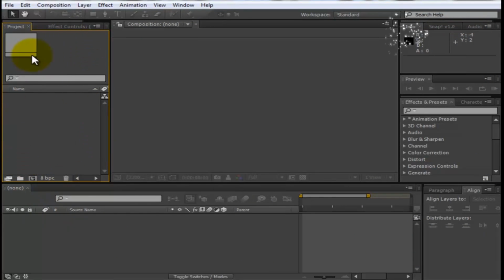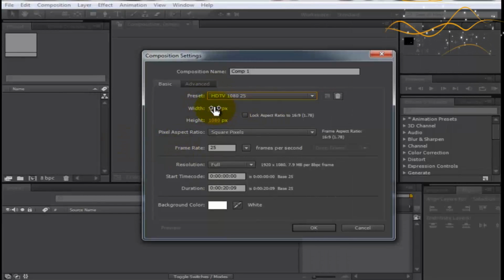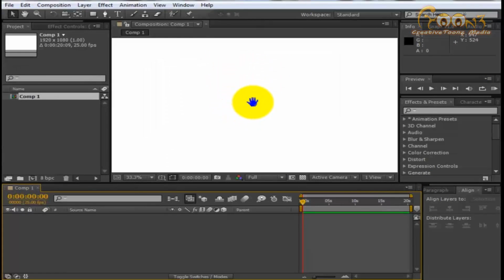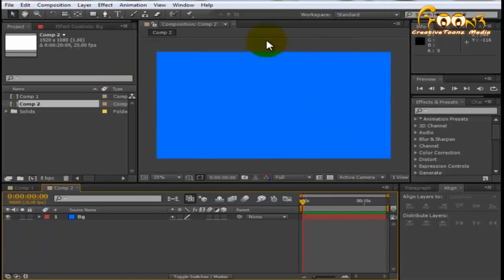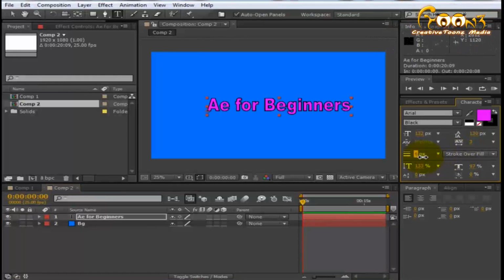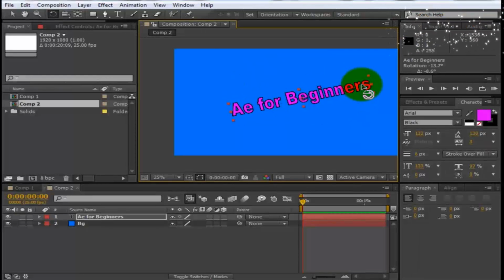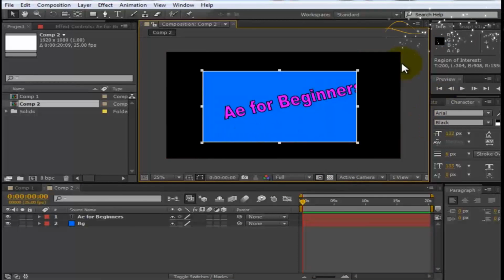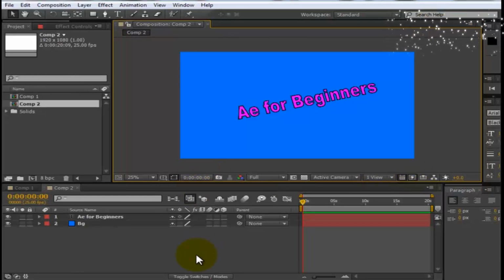After Effects for Beginner Part 1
Welcome to the world of After Effects. In this tutorial we have summarize the basics of After Effects as following mention.

1. Comp/Composition
2. Workspace
3. Creating Solids/Background
4. Creating Text Layer
5. Basic AE Tools